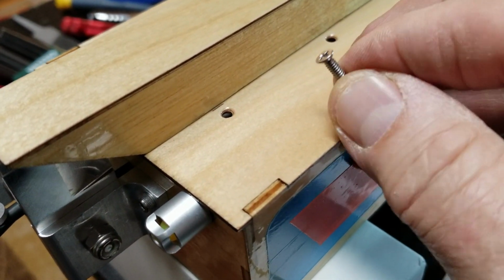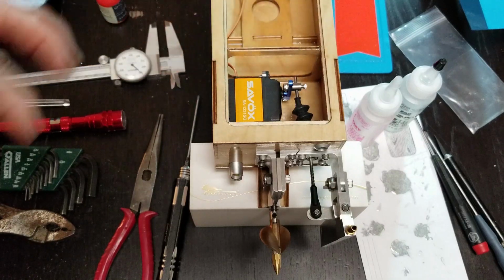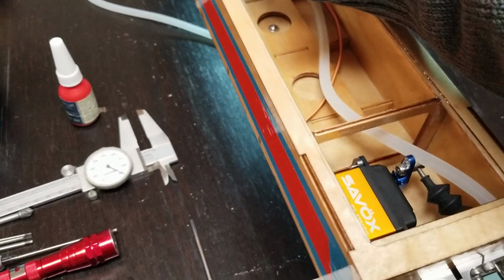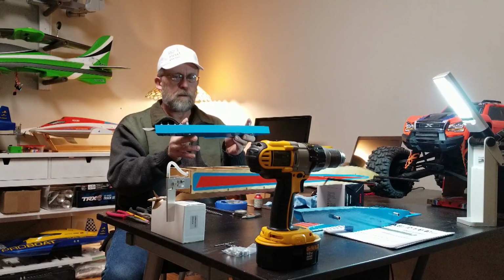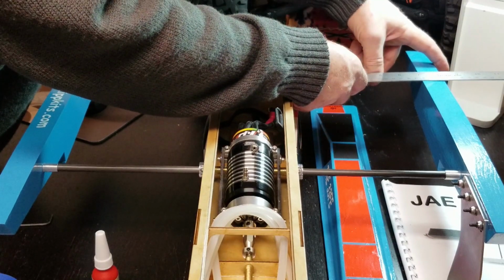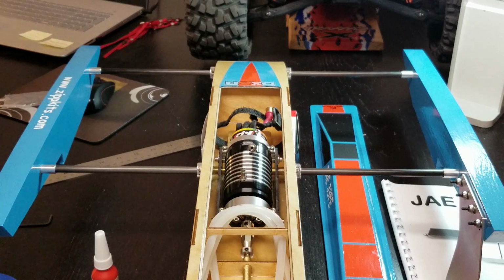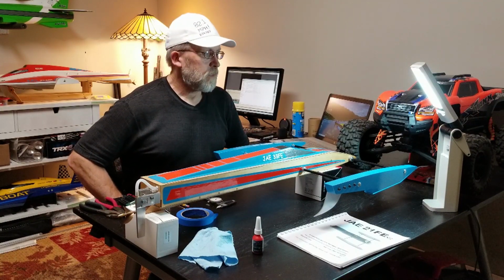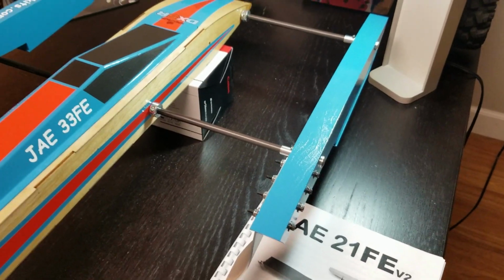ZIPPKITS JAE 21FE V2 OUTRIGGER WOOD KIT BUILD_PART 17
Here's the second "Final Assembly" video, lol...